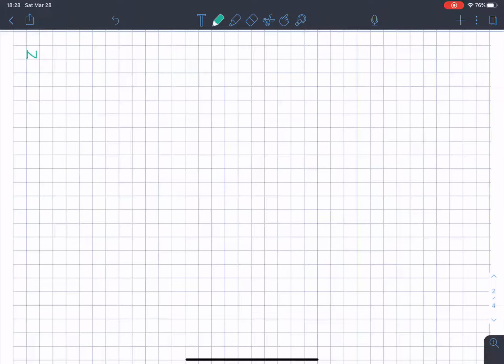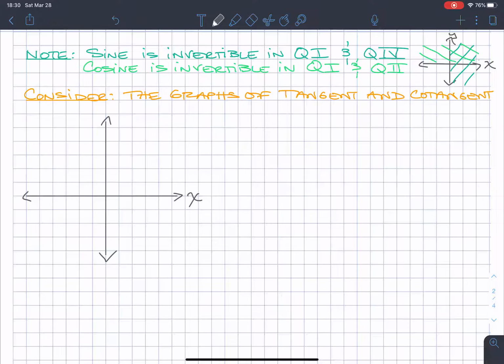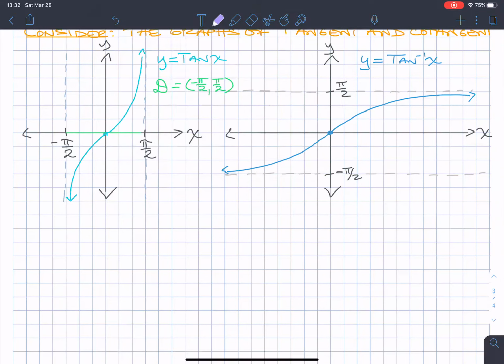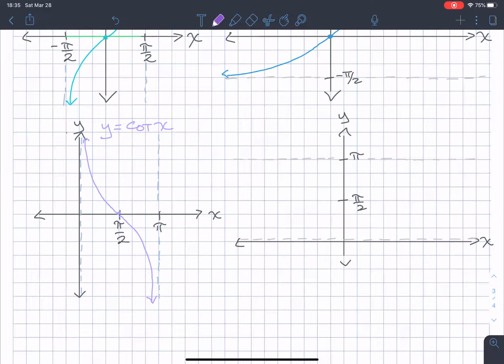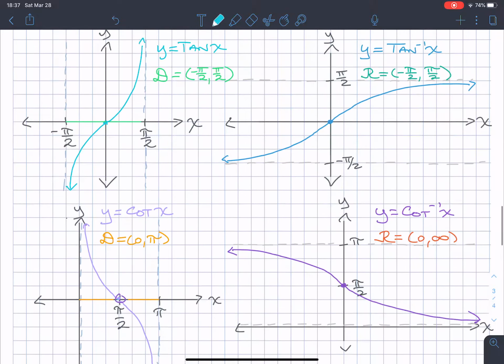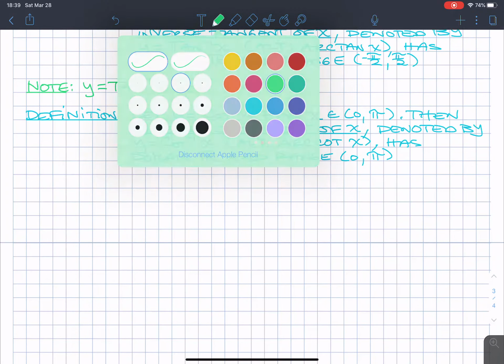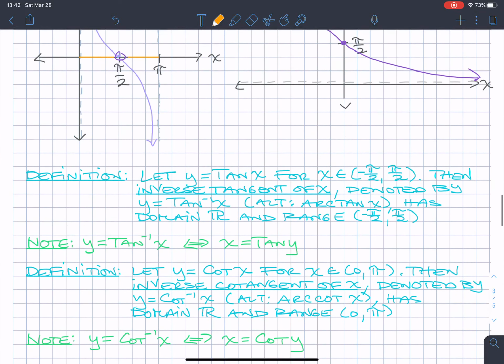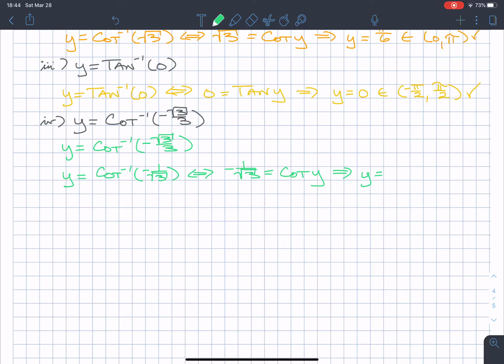Math 102 - Section 6.2 part 3